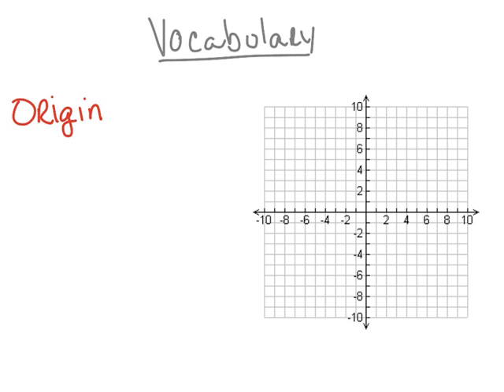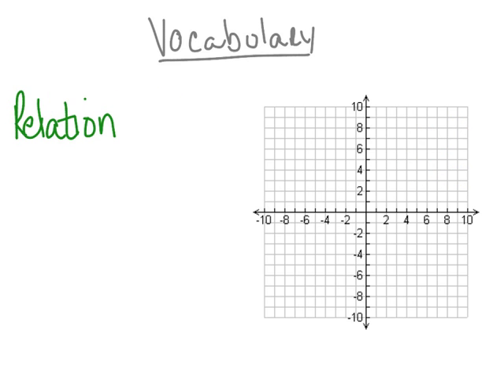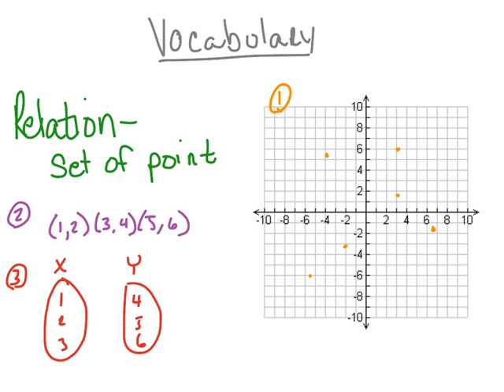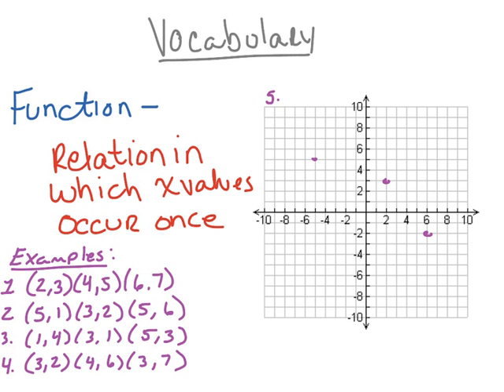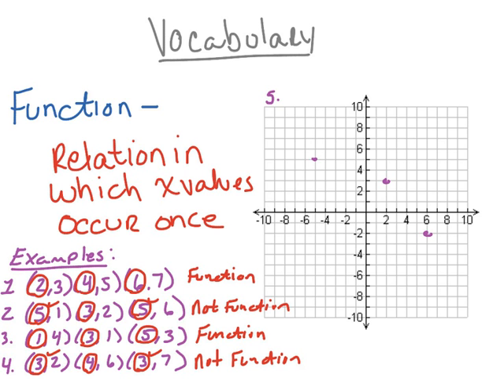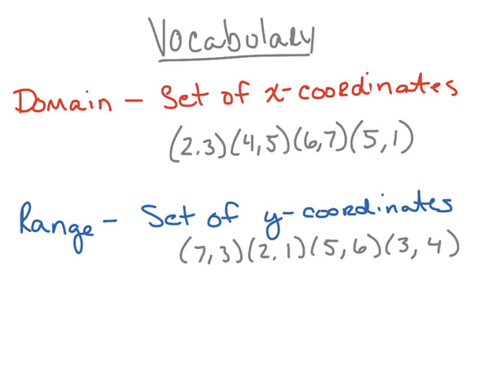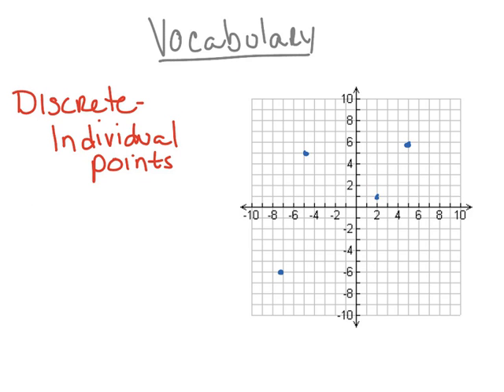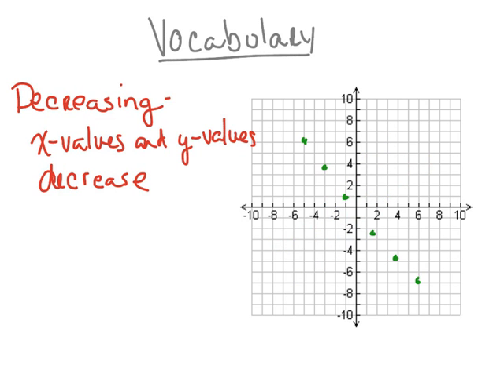Algebra Vocabulary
Students will learn some vocabulary used in algebra.